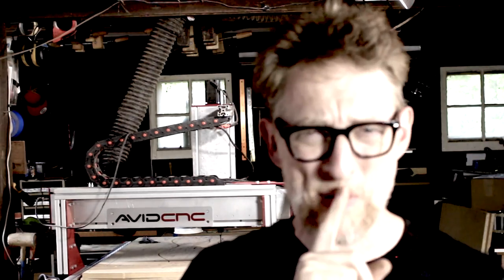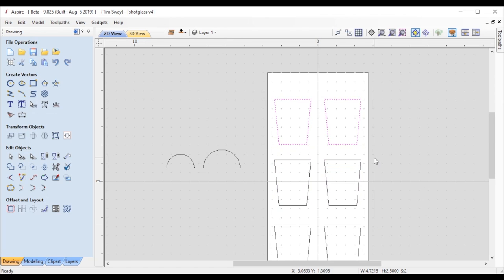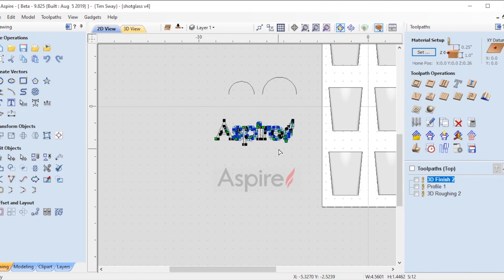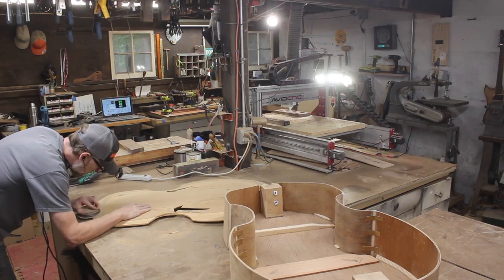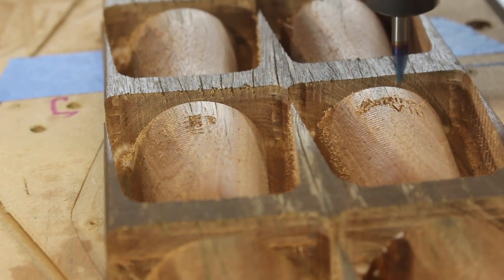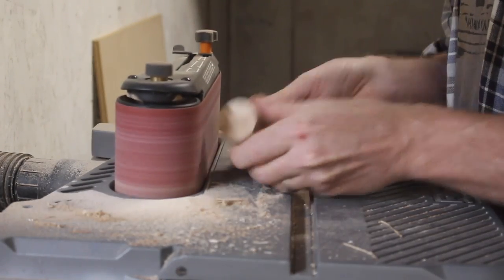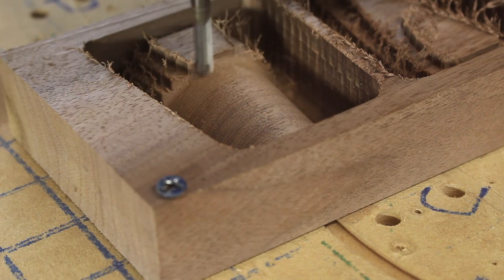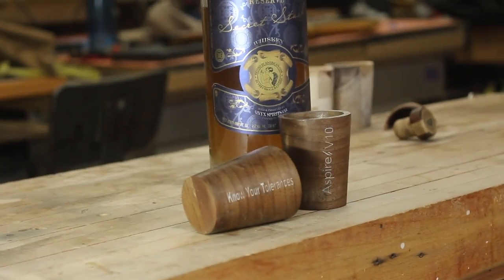In the Labs with Tim Sway | Making Wooden Shot Glasses... NO ROTARY | Vectric FREE CNC Projects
Hey, my name’s Tim Sway and I’m going to show you how to make these cool wooden shot glasses... without using 4th axis machining, that’s right NO ROTARY! So, this project has been good for me to learn more about CNC machining and features of the software I haven’t used yet that are new in Version 10. I ran into some problems when machining that you’ll be able to see in the video - I’m a novice at this stuff, so I hope you can learn from my mistakes. I hope you enjoy making this project as much as I did using it.